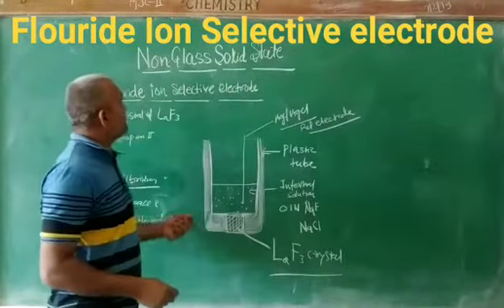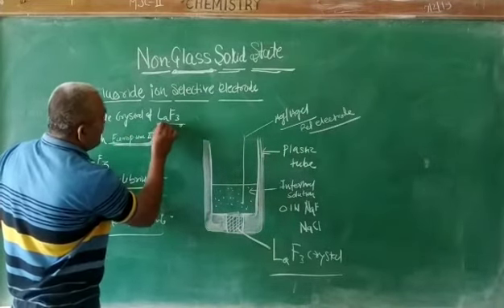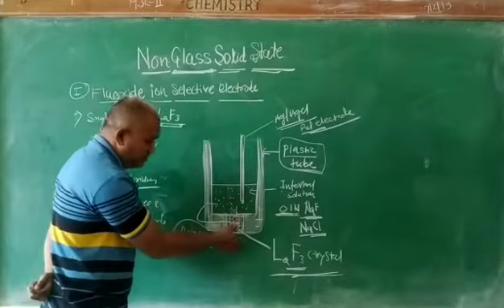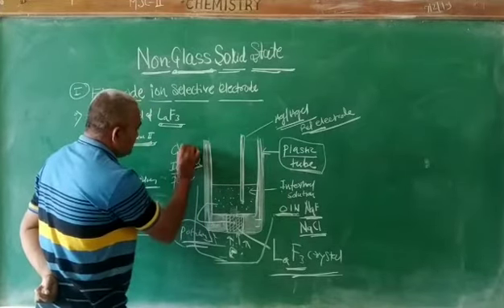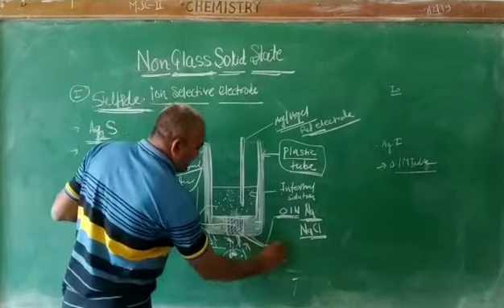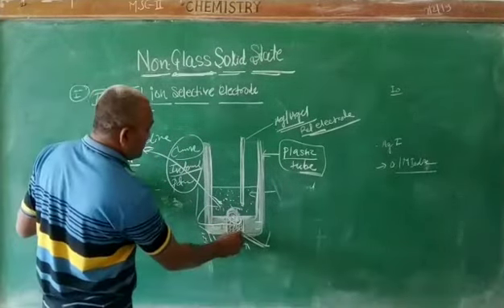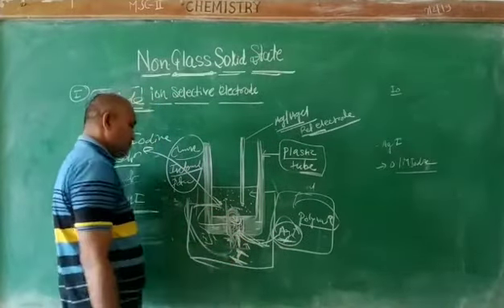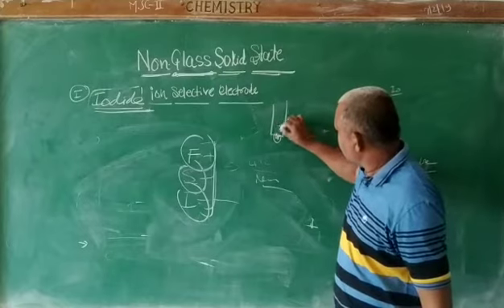Msc 3.unit 3.ISE flouride, sulfide, iodide checking electrode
SGBAU analytical chemistry